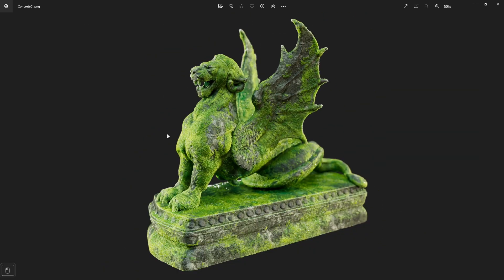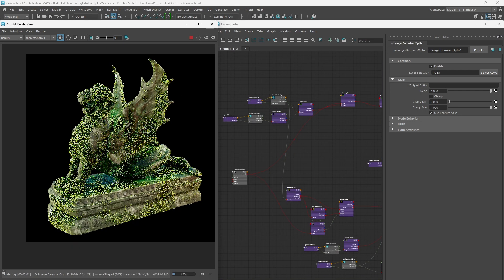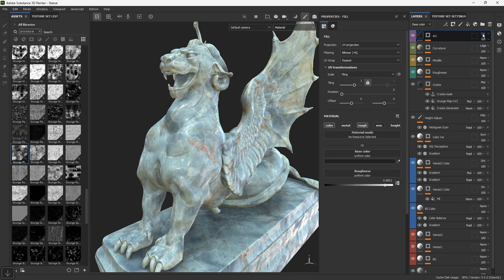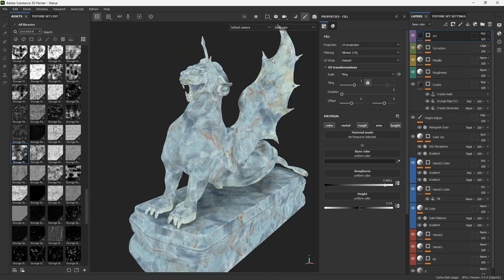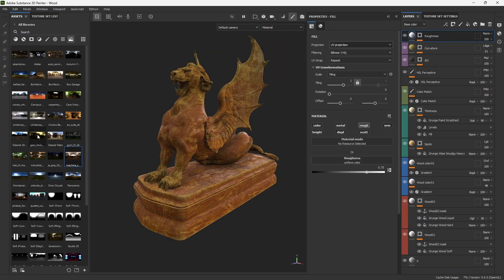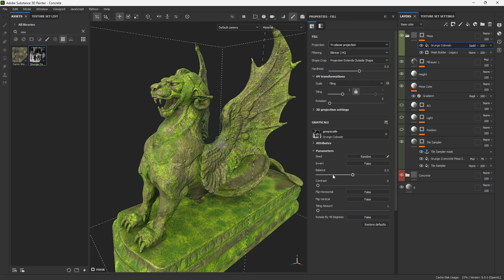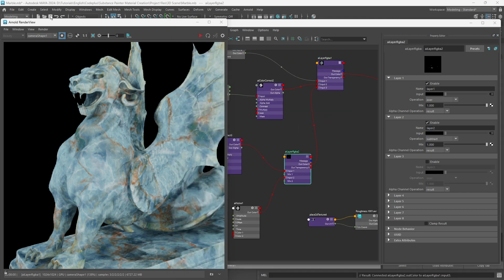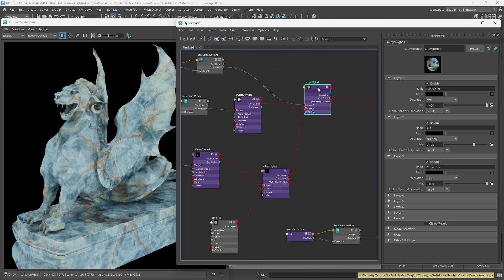Substance 3D Painter Material Creation Course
Welcome, everyone! Get ready to take your Texturing skills to the next level with me, Hamidreza, a professional 3D artist with over 10 years of experience. In this course, we will create 3 realistic Materials using Substance 3D Painter with advanced techniques!

-Over 8h of fully narrated video tutorial (1920x1080 30FPS).
-Custom English Subtitles.
-Both "Low Poly" and "High Poly" mesh is included in the Project file.
-Maya projects, HDRI images, Custom Alpha and SBSAR files are available.